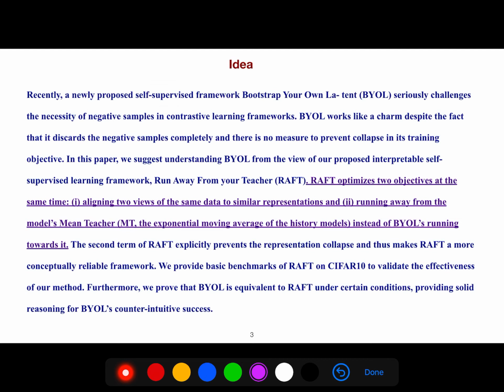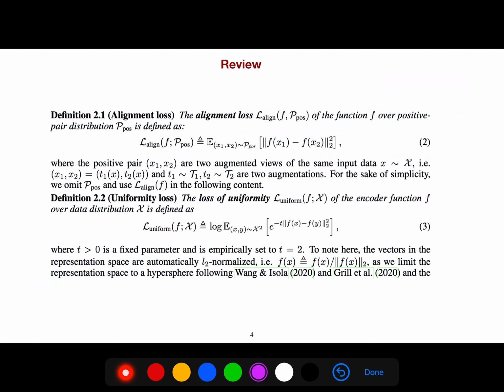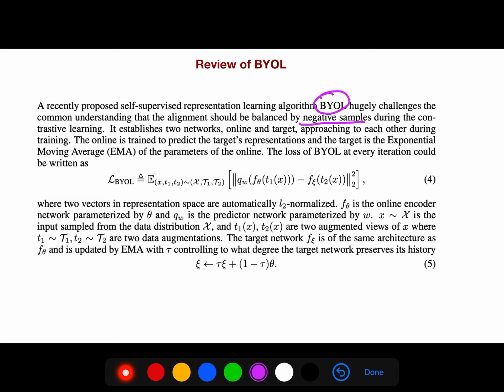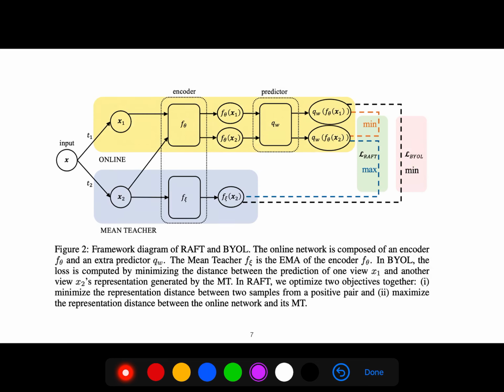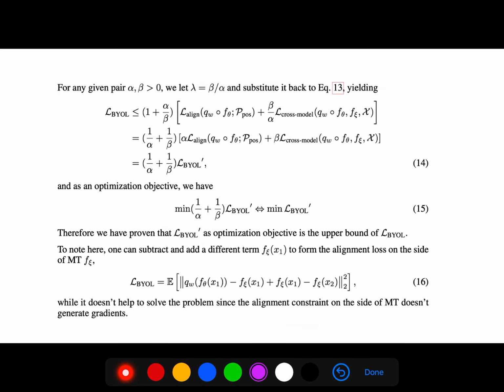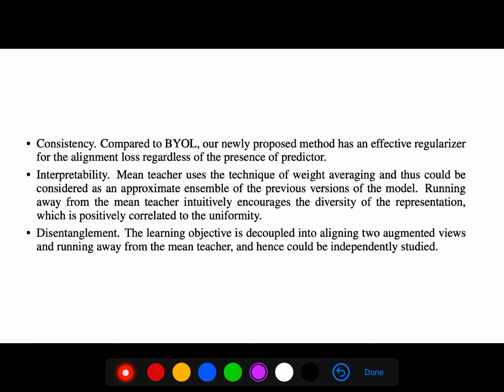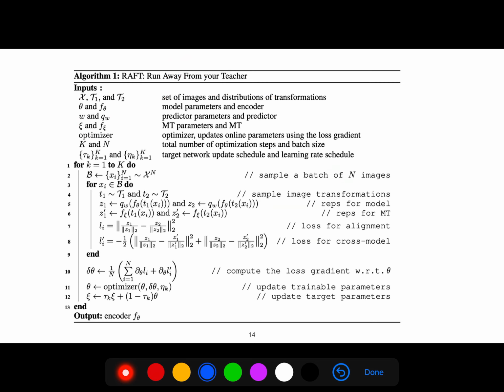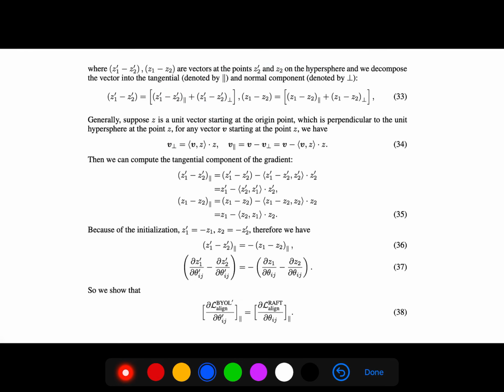Part 19: run away from your teacher: understanding BYOL by a novel supervised approach